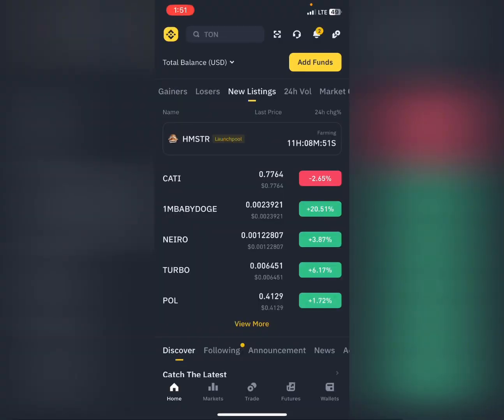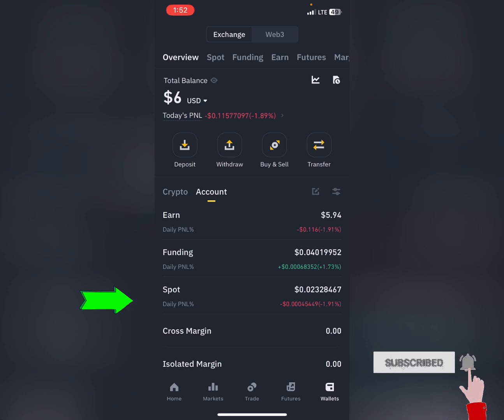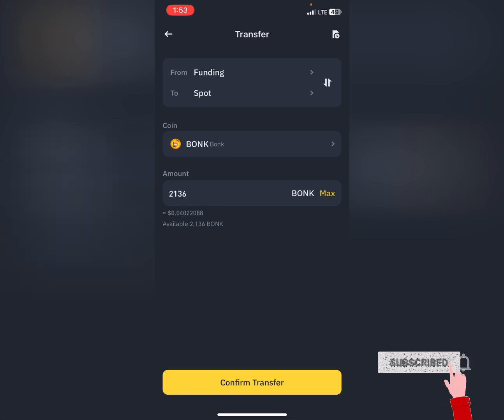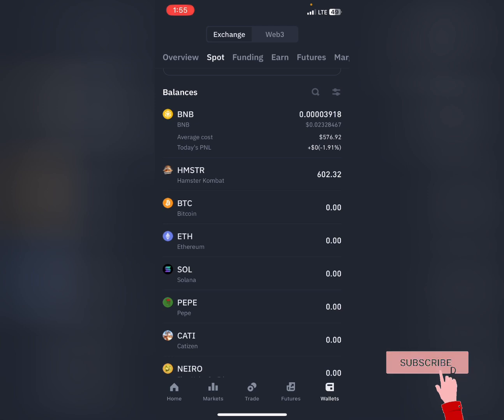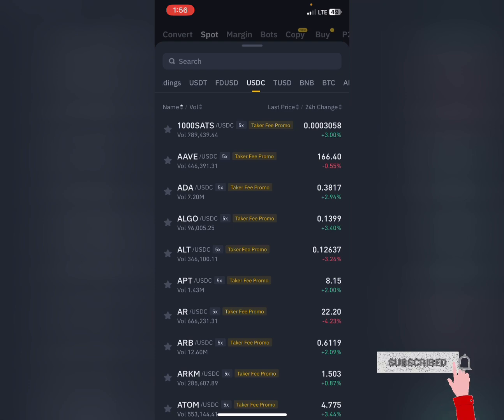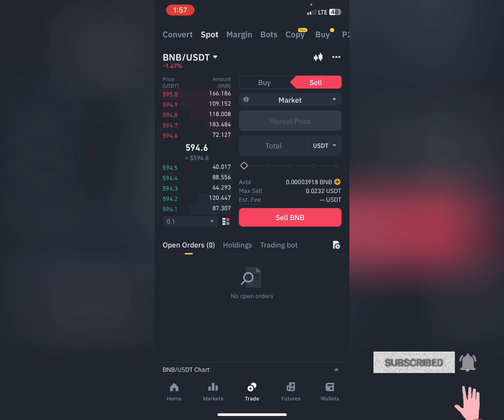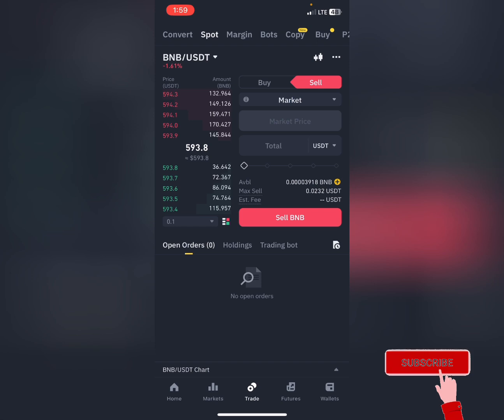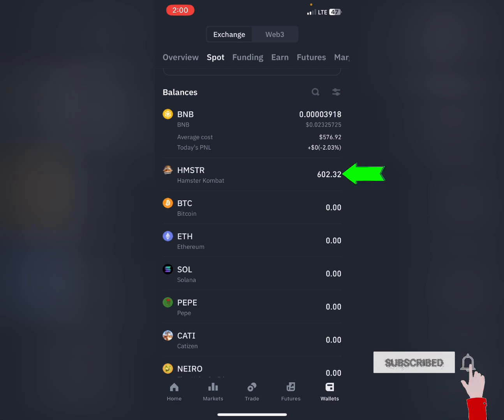How to trade Hamster combat Token on Binance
In this video I’ll show you how to trade your hamster combat token on Binance!

Check my previous videos on how to deposit tokens to Binance and also how to create a Binance account